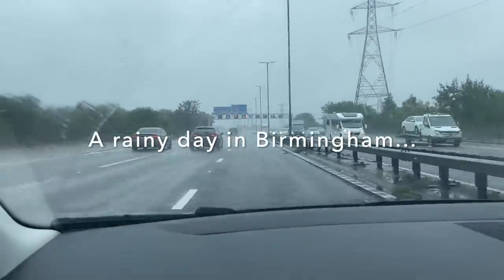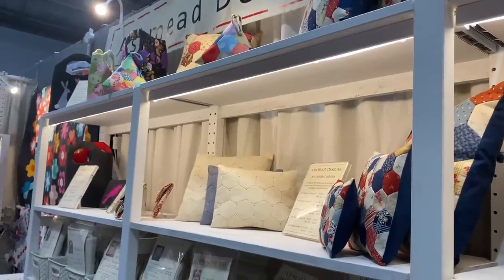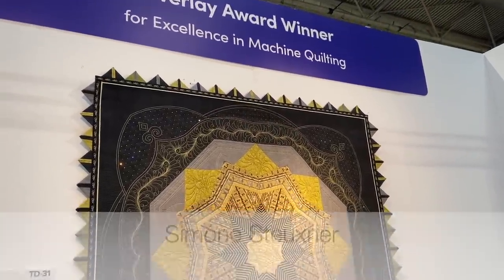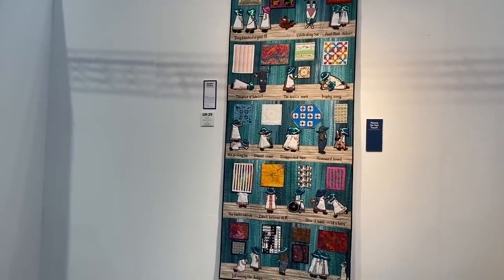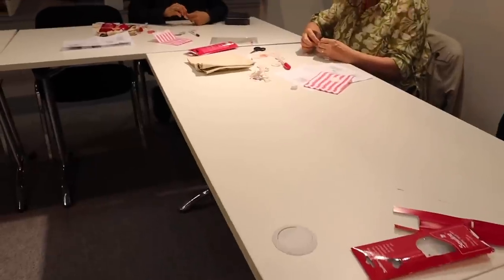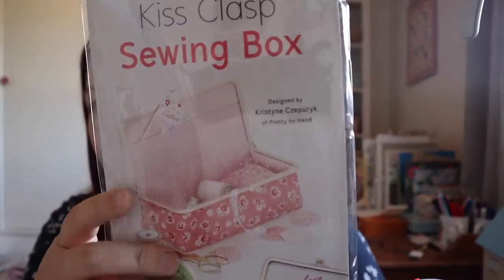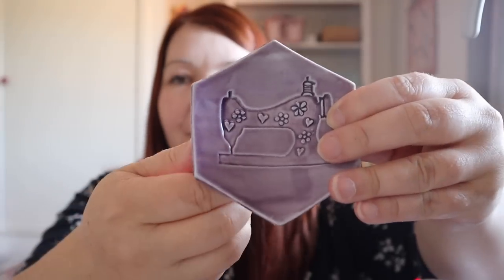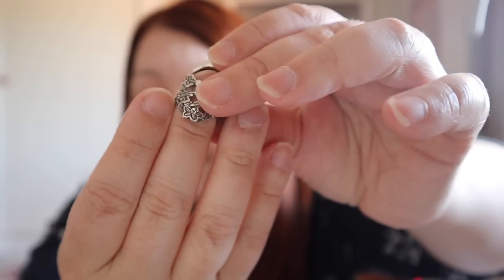My Visit to The Festival of Quilts 2023 - Inside a UK Quilt Show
In this video I show you around the festival of quilts which took place in Birmingham from 3rd-6th August 2023. You will see some of the stalls selling fabric and quilting supplies as well as some of the incredible show quilts.

Festival of Quilts Competition Gallery - You can see all of the quilts entered